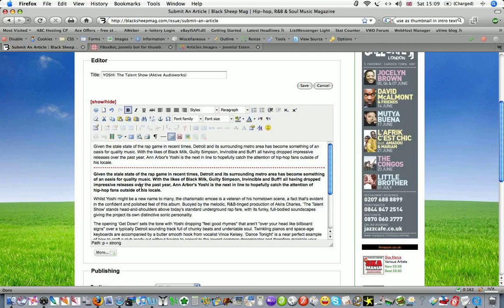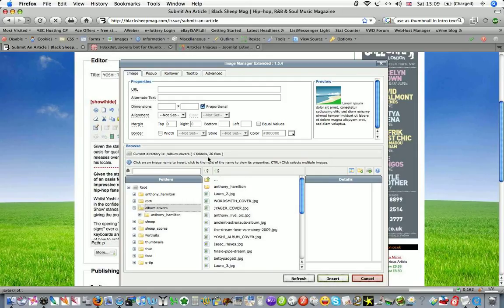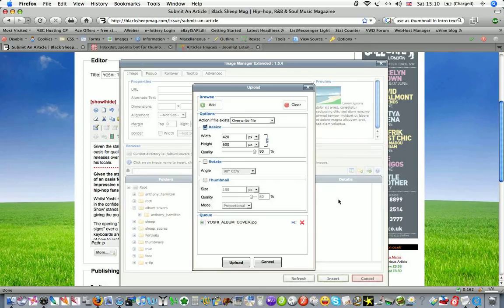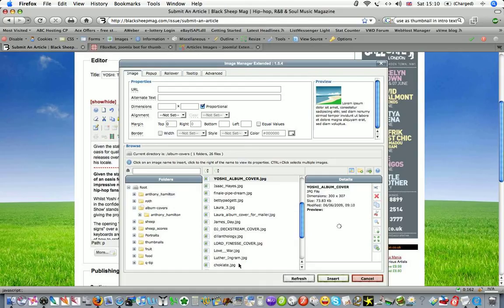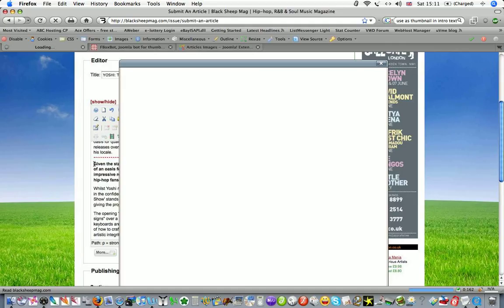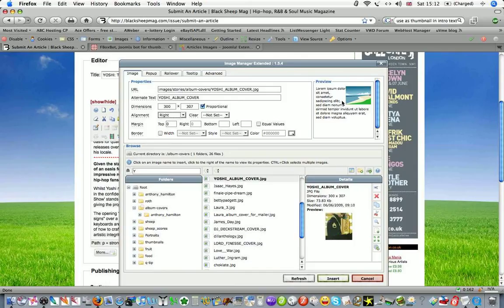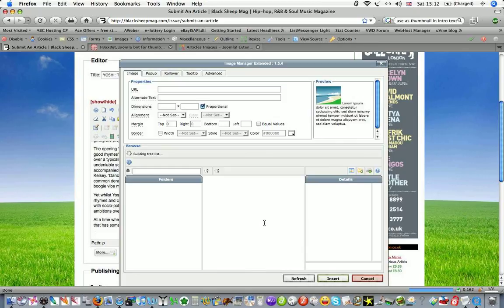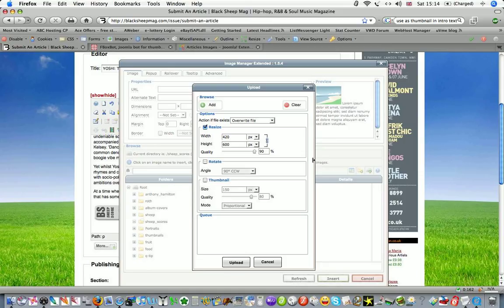Submit Article - adding images